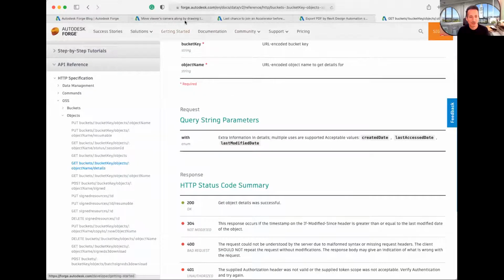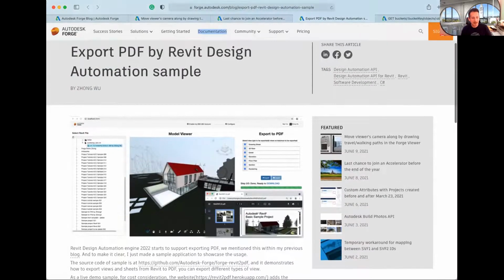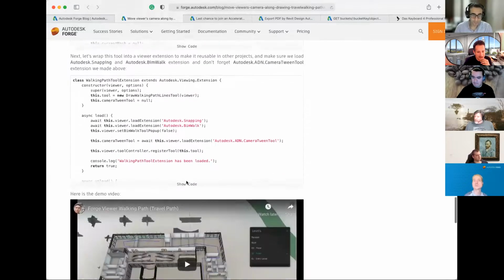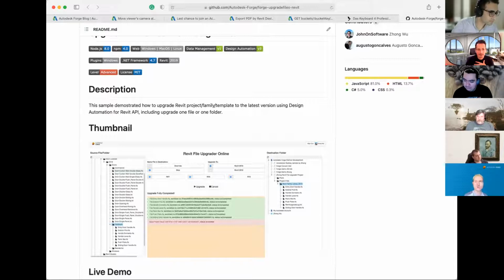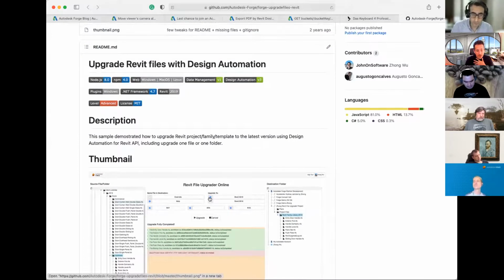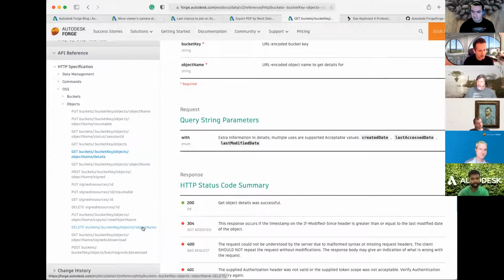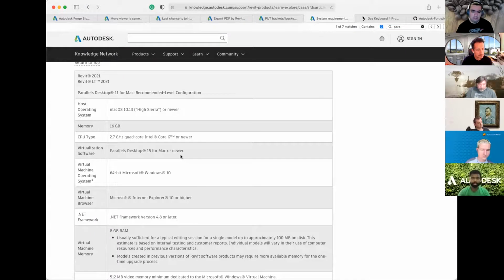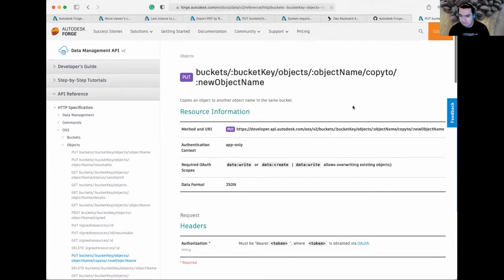Forge Coffee Break - Episode XXIV